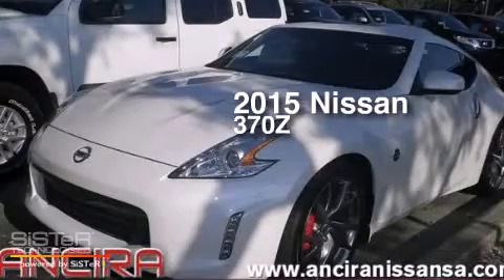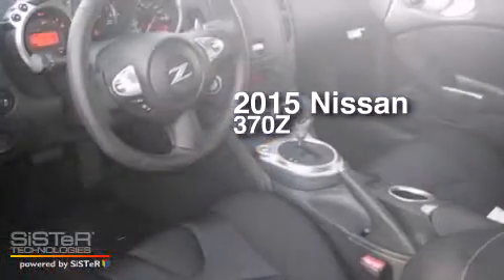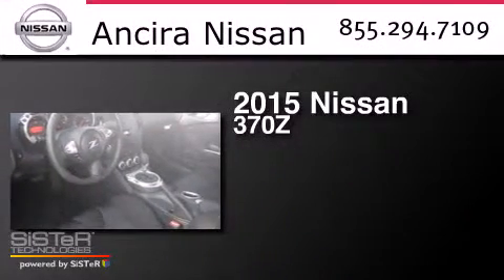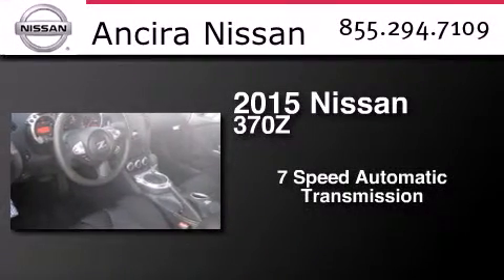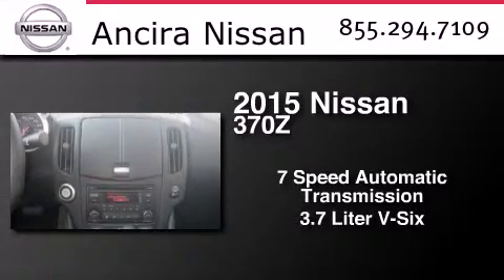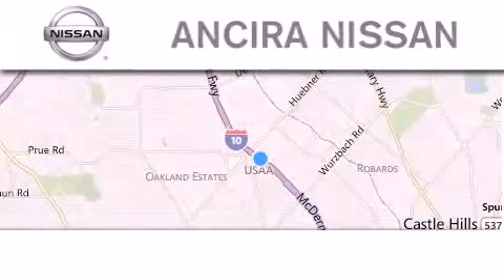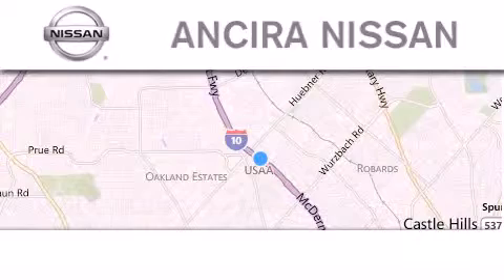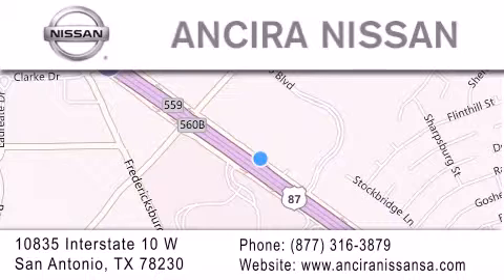New 2015 Nissan 370Z San Antonio | Austin TX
We have been honored to serve the San Antonio TX area , we promise that your experience at our dealership will exceed your expectations ! Year : 2015 Make : Nissan Model : 370Z Engine : 3.7L V6 Trans . : Automatic 7-Speed Exterior : Pearl White Interior : Blk Woven Carbon Cloth Stock : 440669 Ancira Nissan 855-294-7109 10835 Interstate 10 West San Antonio , TX 78230